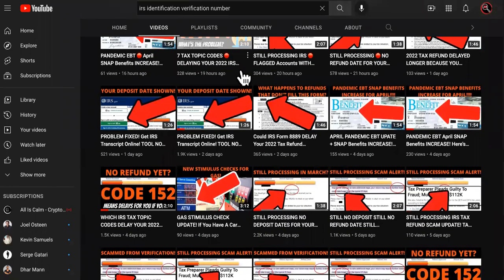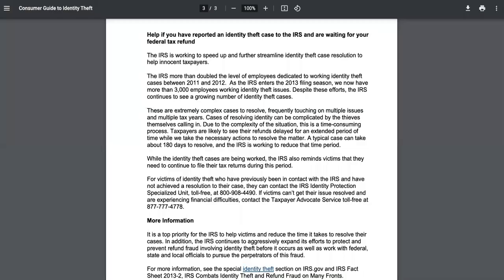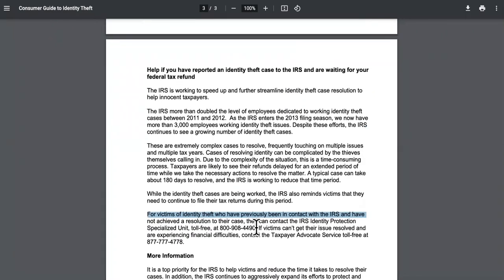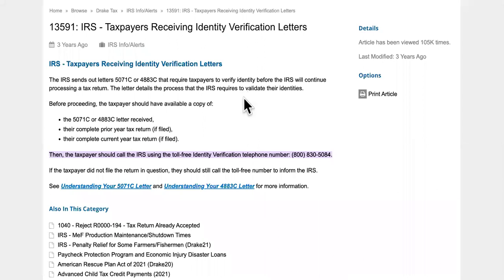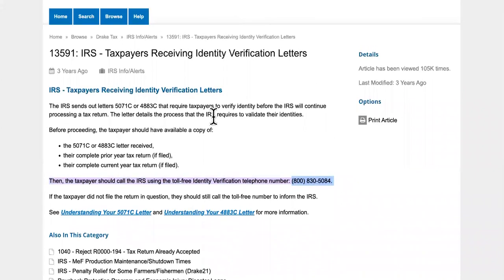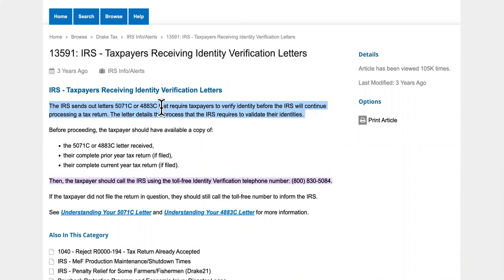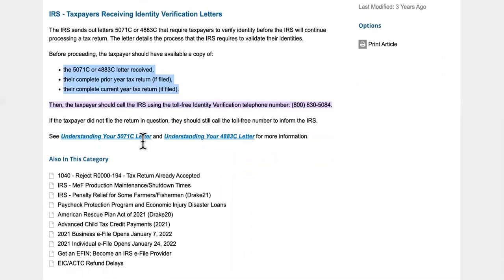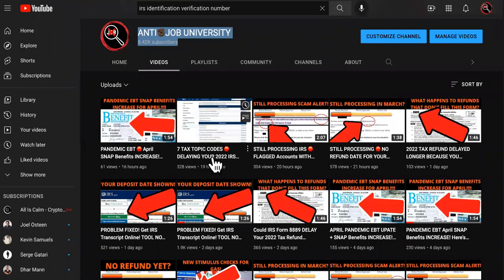WRONG IRS Identity Verification Number! WHY YOUR TAX REFUND STILL PROCESSING?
IRS IDENTITY VERIFICATION NUMBER!